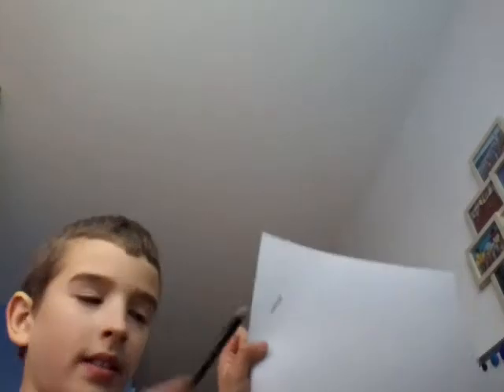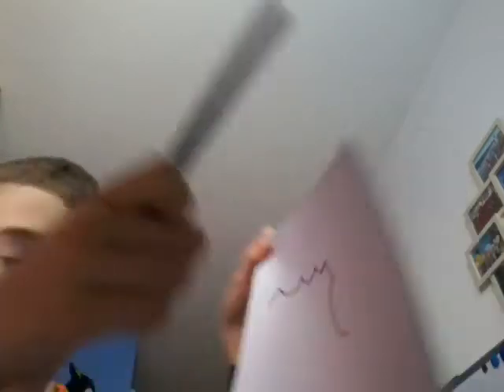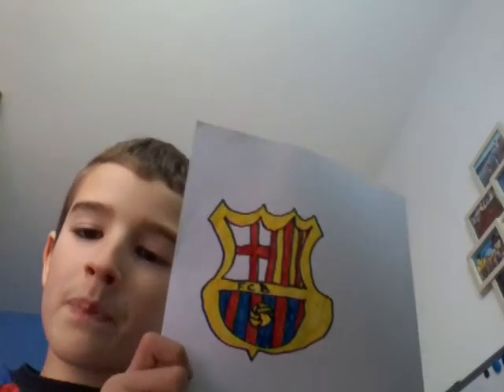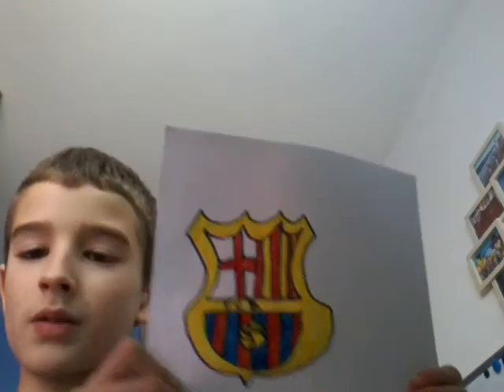How to draw Barcelona logo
Szymon Gulka